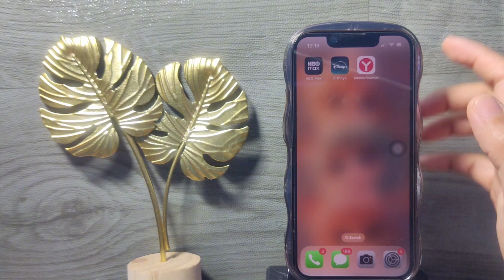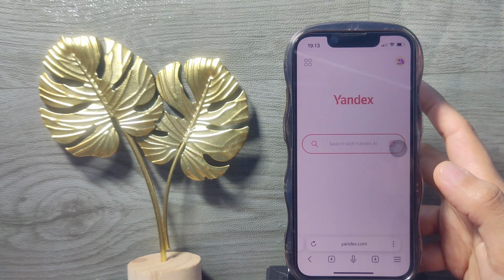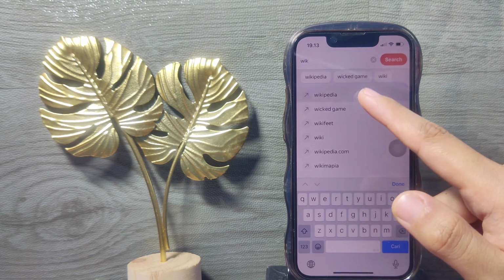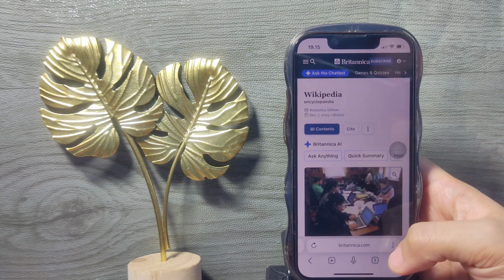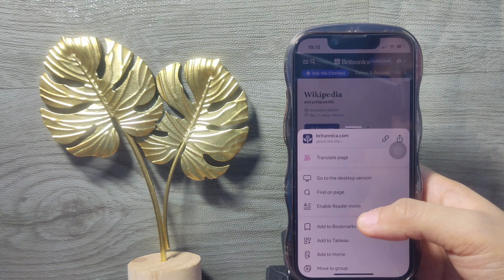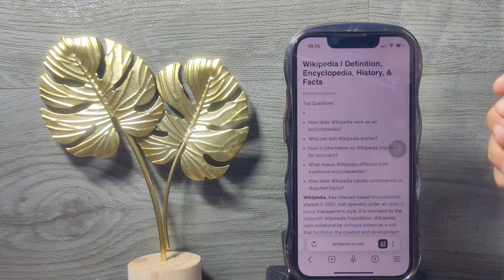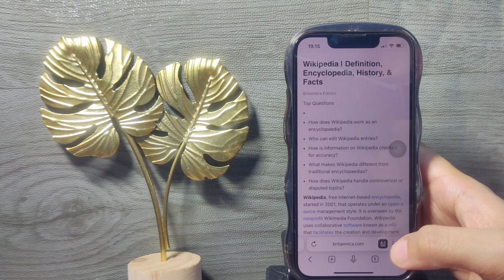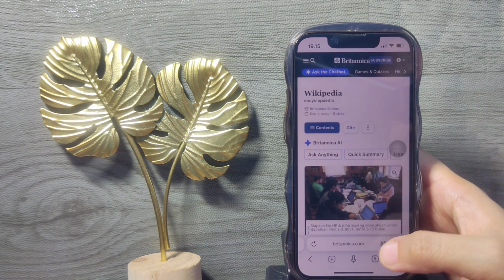How To Enable Reader Mode In Yandex On iPhone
*this video is related to :
how to turn on reader mode in yandex on iphone
how to enable reader mode in yandex apps
enable reader mode in yandex apps on iphone
how to activate reader mode in yandex on iphone
tutorial enable reader mode in yandex on iphone